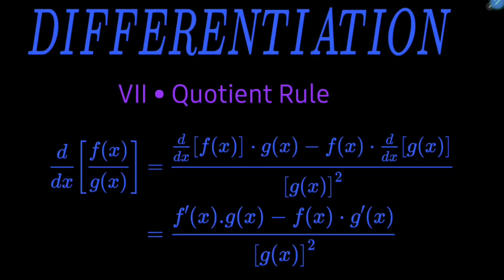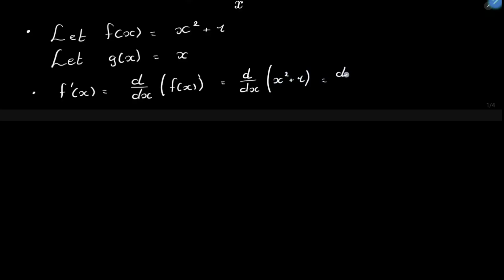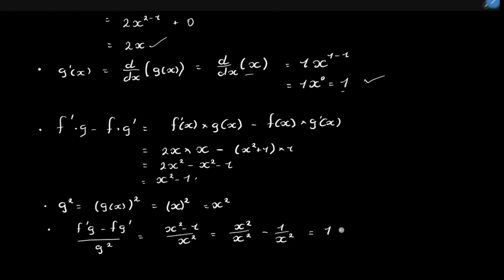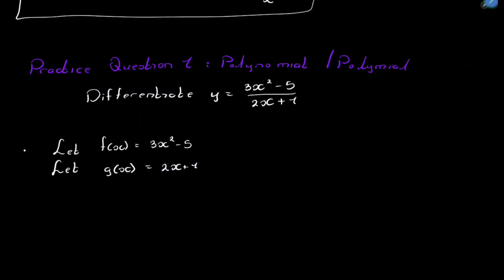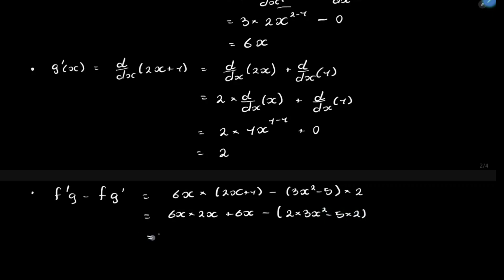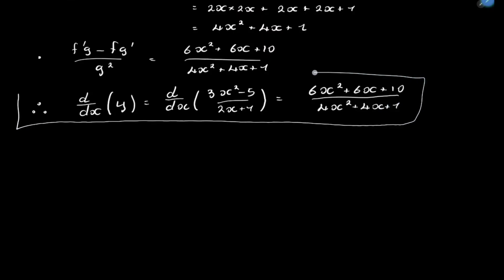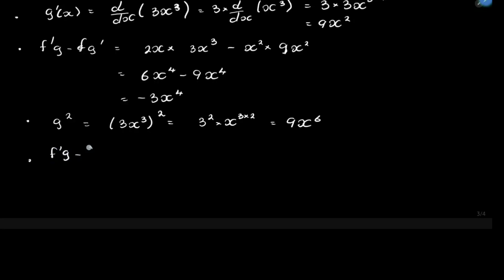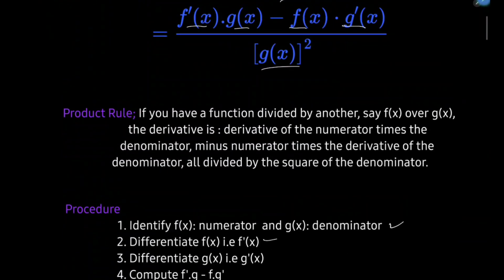Lecture 7. DIFFEREΝΤΙΑΤΙΟΝ ❗️Quotient Rule Questions and Solution✅️